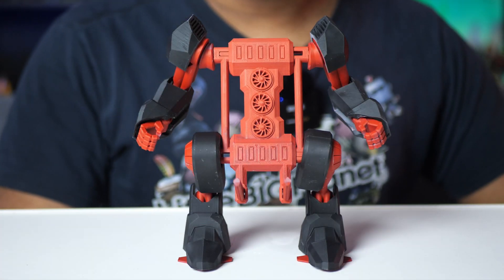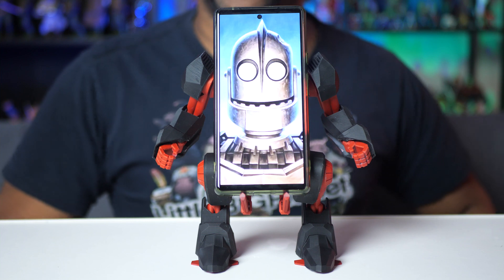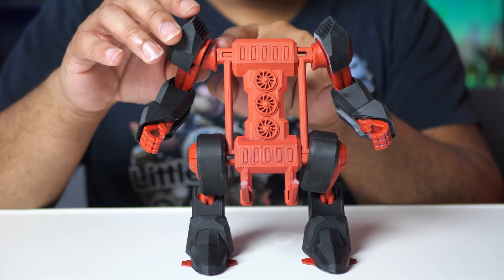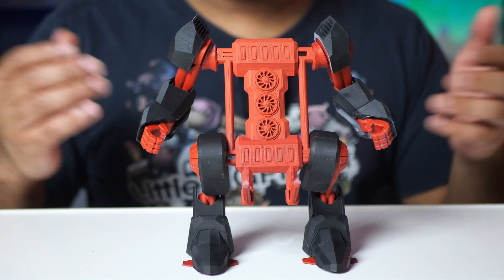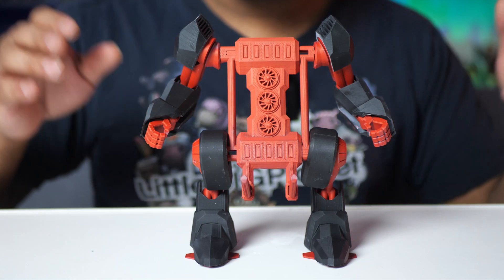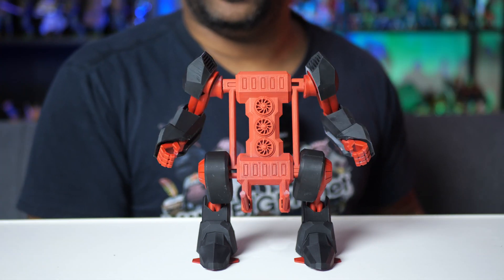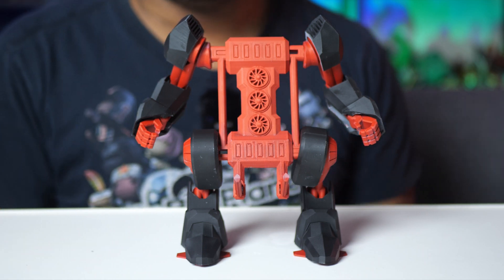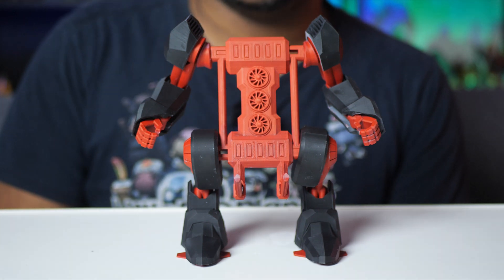3D Print Your Own Robotic Exo-Suit Phone Holder!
Finally, a phone holder worthy of displaying next to your figure collection! This 3D-printed Mobile Exo-Suit phone holder can be printed without supports and can fit most phones. Check it out!